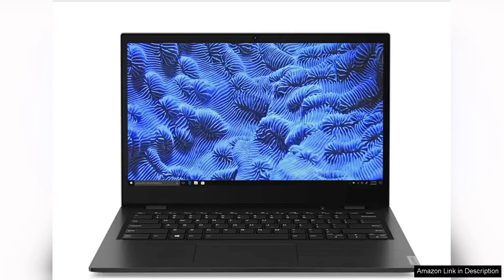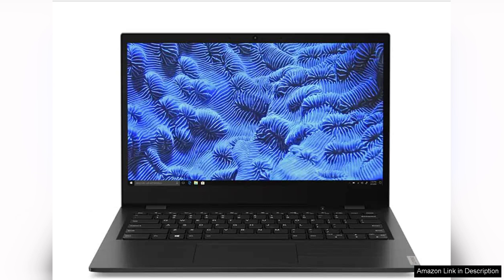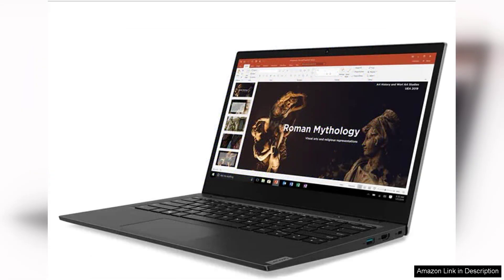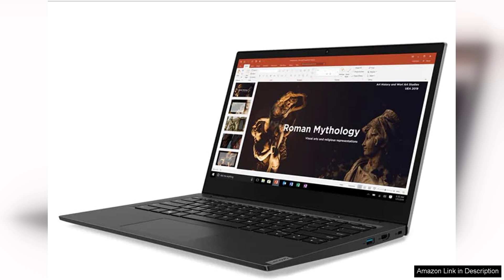Lenovo 14 FHD Laptop AMD A6-9220C Dual-Core Processor 4GB RAM 64GB Review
I recently purchased the Lenovo 14 FHD Laptop featuring the AMD A6-9220C Dual-Core Processor, and I must say, it’s a solid choice for those seeking an affordable and portable device for everyday tasks.

First and foremost, the laptop’s design is sleek and lightweight, making it perfect for students or professionals on the go. The 14-inch FHD display delivers vibrant colors and sharp visuals, making it enjoyable for browsing the web, streaming videos, or working on documents. However, while the display is impressive for the price, it doesn’t match the quality of higher-end models, especially in direct sunlight where reflections can be an issue.

The AMD A6-9220C processor, paired with 4GB of RAM, offers decent performance for basic tasks such as web browsing, word processing, and light multitasking. I found it to handle everyday applications with ease, although it may struggle with more demanding software or heavy multitasking. For casual users, this laptop should suffice, but gamers or those needing high performance for graphic-intensive applications might want to consider more powerful options.

The 64GB of internal storage is another factor to consider. While it may be adequate for documents and light media, users will likely need additional storage options, such as an external hard drive or cloud services, for photos, videos, or large files.

Battery life is quite commendable, lasting around 6-8 hours on a single charge, making it ideal for long days away from a power outlet. The keyboard is comfortable to type on, though the lack of backlighting may be a drawback for some users.

In summary, the Lenovo 14 FHD Laptop is a dependable choice for casual users seeking an affordable and portable device. While it has limitations in power and storage, its overall performance is commendable for everyday tasks.